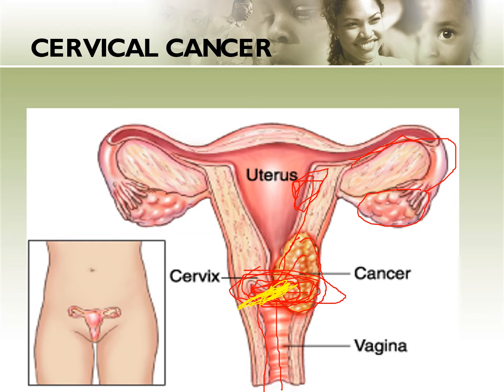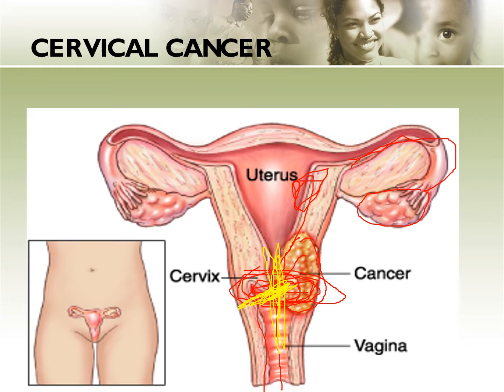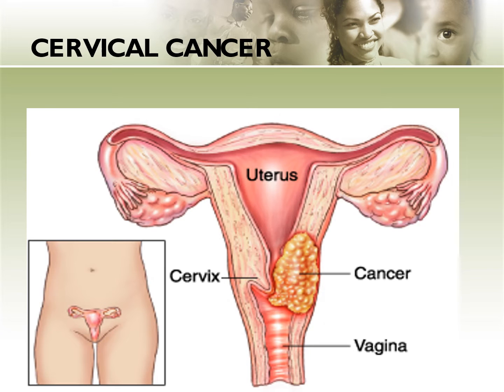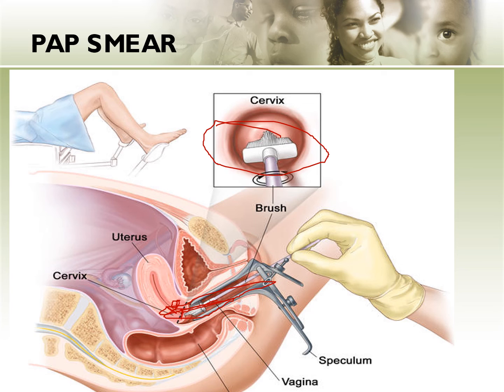16 October 2022